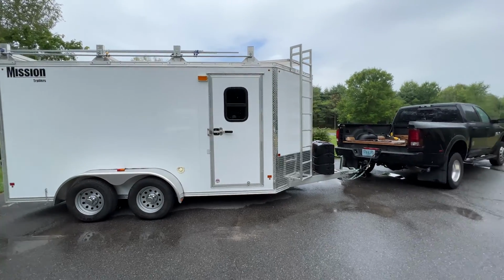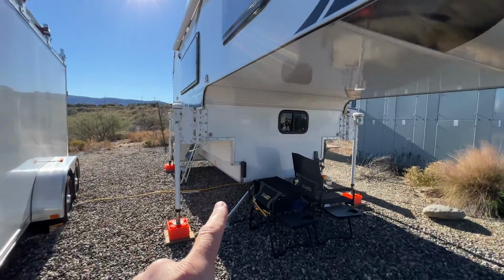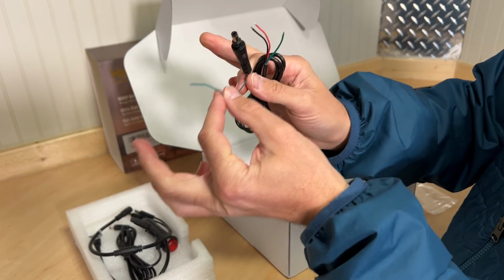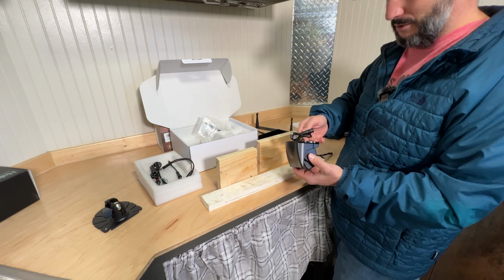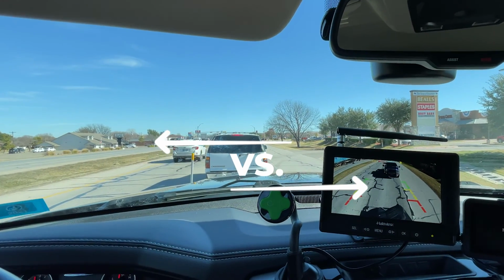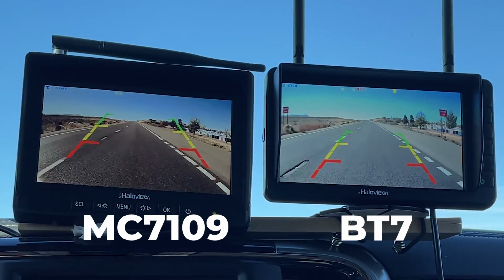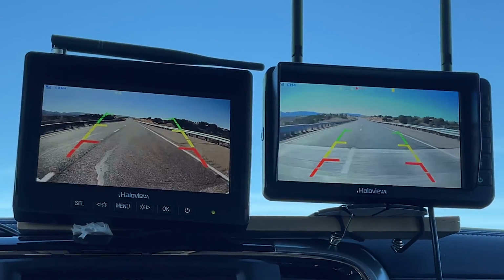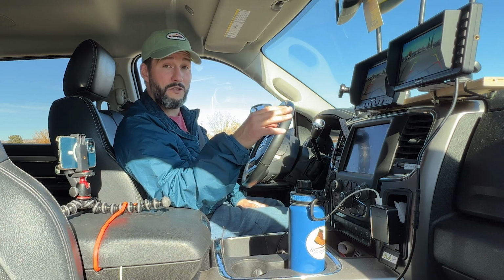BIG DIFFERENCE! - Haloview MC7109 vs. BT7 // Camera LAG COMPARISON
Both camera systems are great, however, the BT7 is my choice going forward. Haloview sent me both the MC7109 and BT7 systems to test and review. I've been using the MC7109 for almost 2 years and just received the BT7. I'm looking forward to getting it fully installed and will follow up with another video in the future.

All the details about both systems:
Haloview BT7:

✅ Haloview BT7
✅ Haloview MC7109

Index:
Intro: 0:00
Unboxing: 2:35
Current Setup: 4:22
Test Rig: 4:37
Warmup: 6:01
Test Drive: 7:43
Conclusions: 10:45
Outro: 12:24

👕 Stonyboot MERCH!

💵  If you like our content, consider leaving a TIP!

Camera Gear:
✅ GoPro 9
✅ Rode Microphone
✅ Voiceover Mic
✅ Wireless Mics

We are a travel couple and explore full-time in our NuCamp Cirrus 920 Truck Camper. The camper rides in our 2018 Ram 3500 Dually Diesel CrewCab truck. We love our camper and we are excited to share our life with all of you!

We plan to continue traveling for another 5 years at least, we are just getting started.